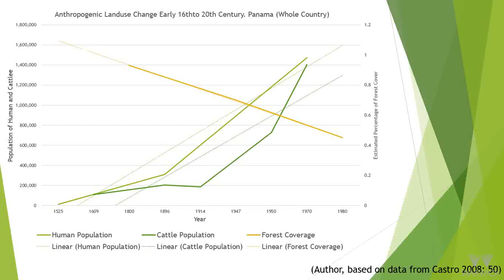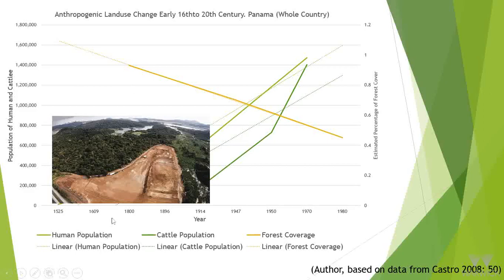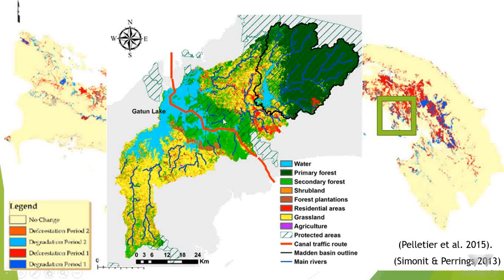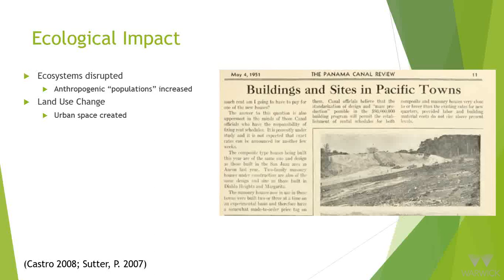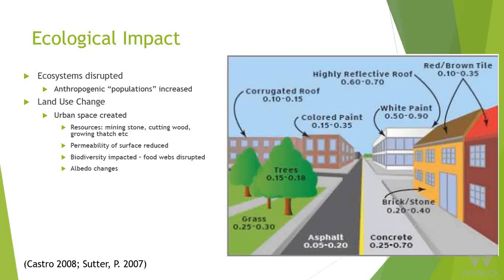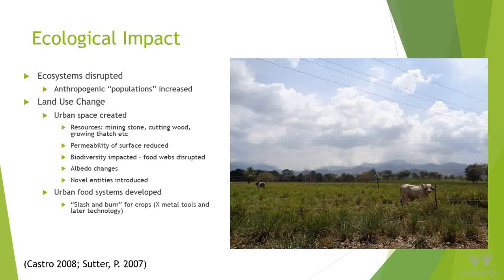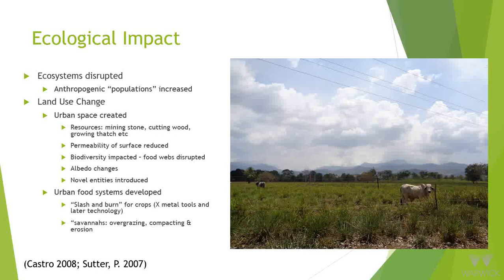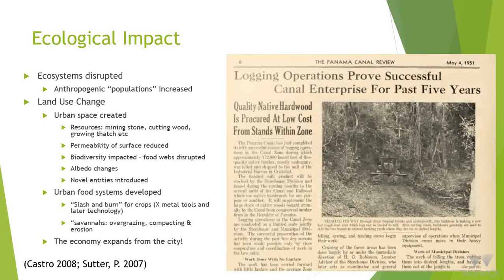Political Ecology: Case Study of Panama City 3